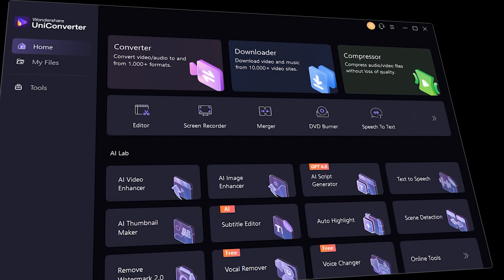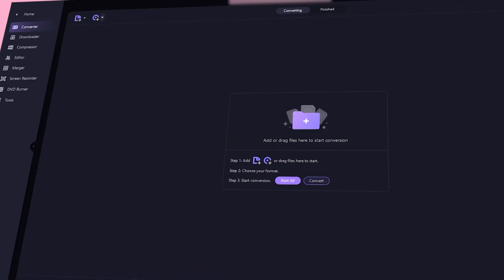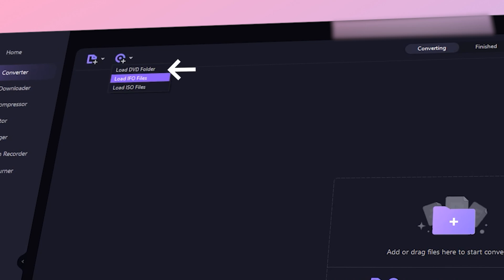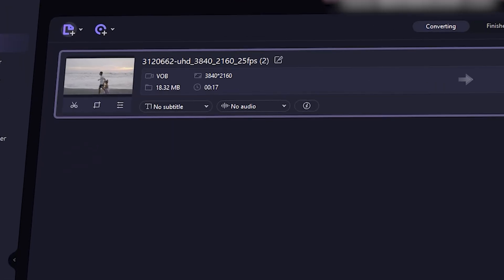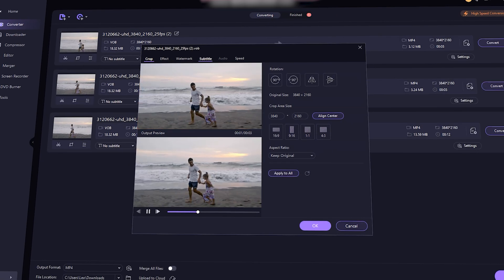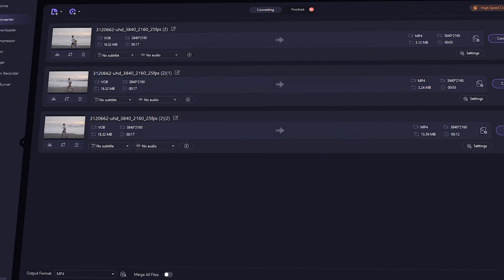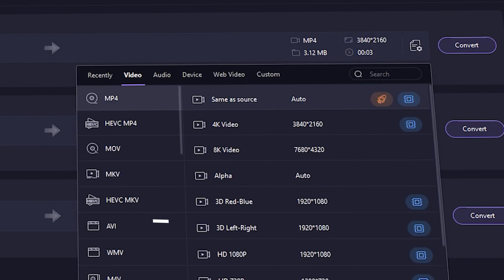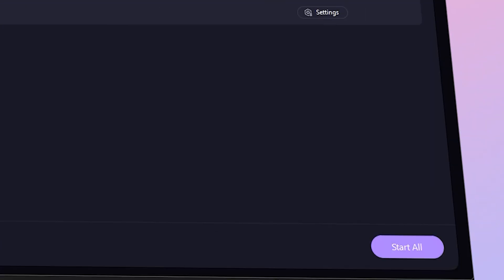How to convert DVD to mp4/ rip a DVD to computer | Uniconverter Tutorial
DVDs are a great solution for movies and data storage, but they can be delicate and may not be compatible with all modern devices. But now you can preserve your content by converting your DVDs to MP4.

⌚ Timestamps
00:00 - Intro
00:28 What are these DVDs
01:14 why convert DVDs to MP4
01:38  how you can convert your DVD files to MP4 files